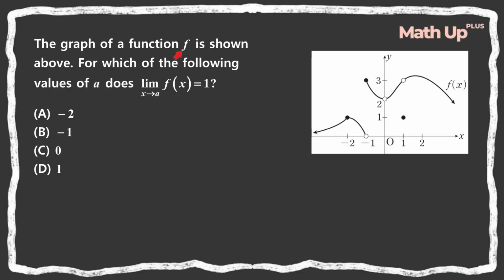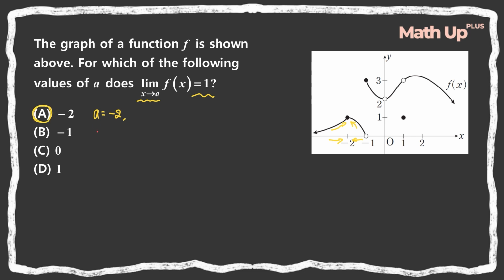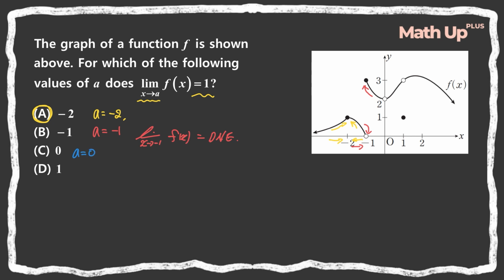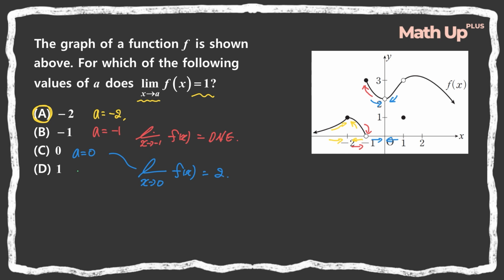Exploring The Limit In AP Calculus AB RE 07